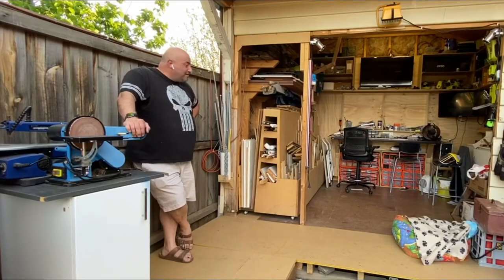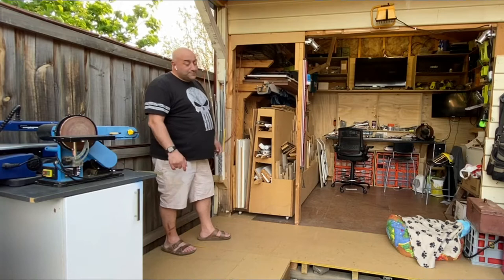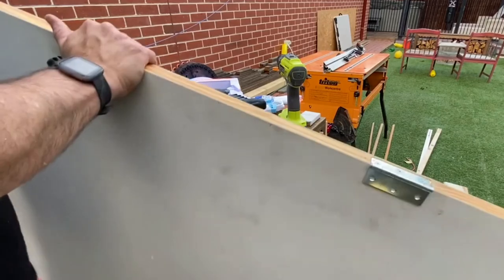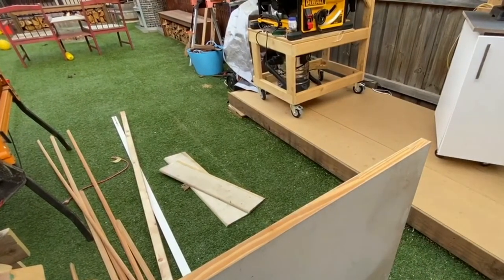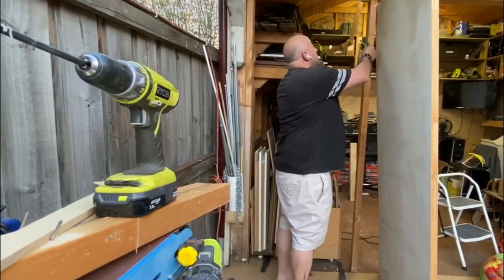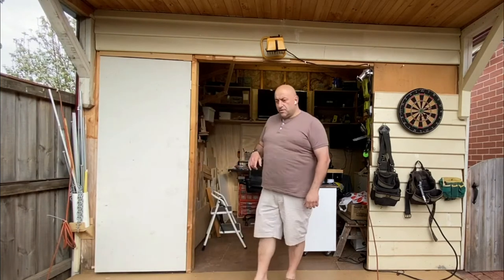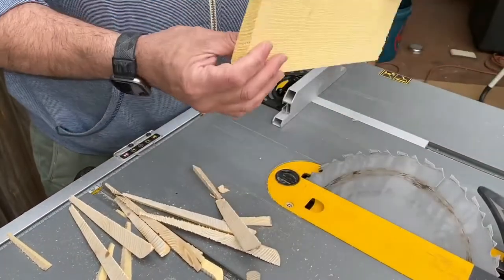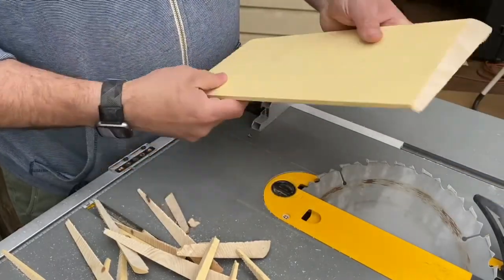Small Workshop Re-Model Part 7 - Secret Hidden Door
David Abela

I've been remodeling my entire Workshop.

My workshops tiny so I need to be very effiecient with everything I do.

Heres a link to the build on it!

Absolutely love my Paslode Guns, never let me down.
Paslode Framing Nailer

Paslode Finish Nailer

Used DJI Osmo Mobile 2 (Great Unit, Highly Reccomend)
Latest DJI Model
Edited on Laptop Acer Predator 300 Triton (Absolutely love this one & works great for Video Editing)
Latest Model Triton 300
Next Upspec Model Triton 500